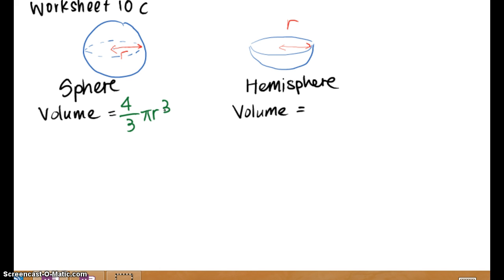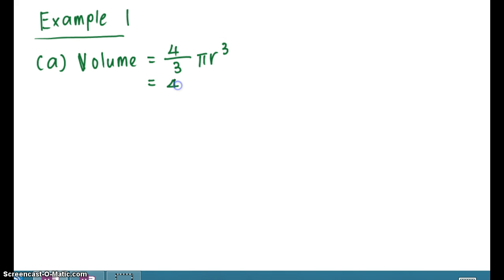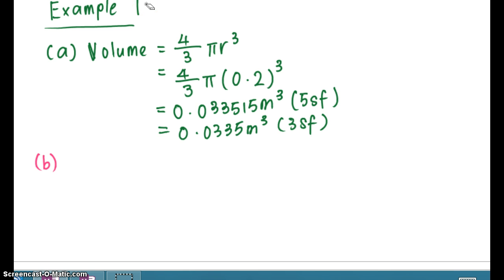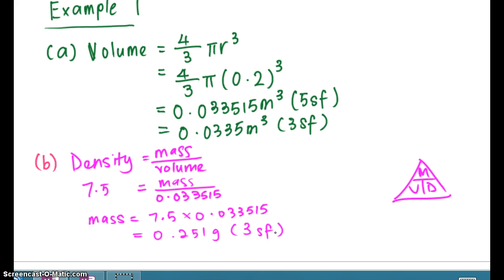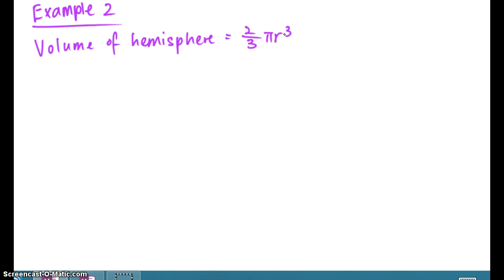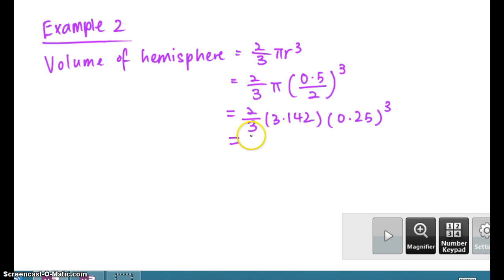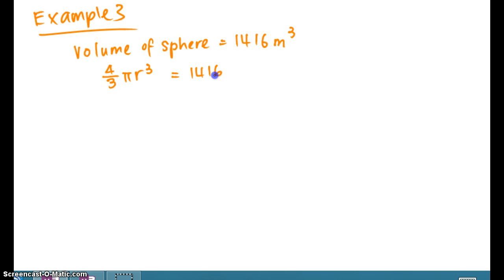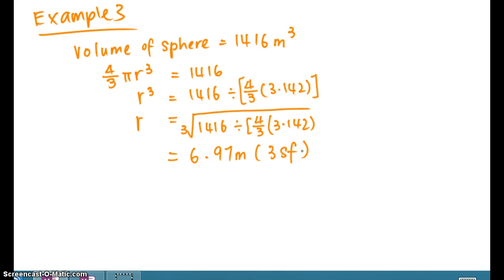10C volume of sphere part 1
10C volume of sphere part 1